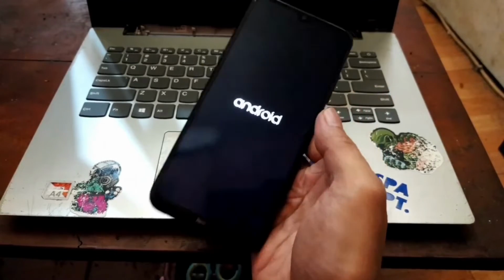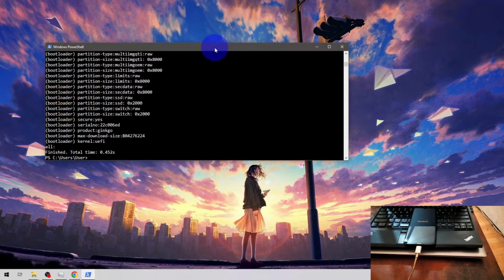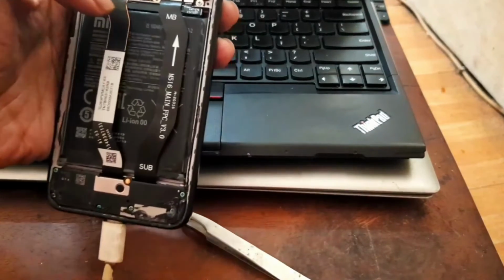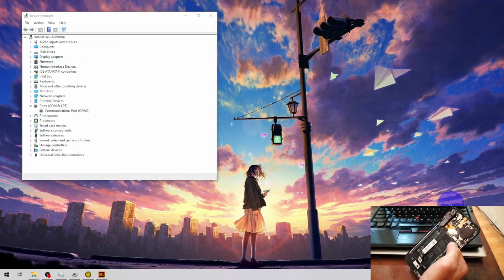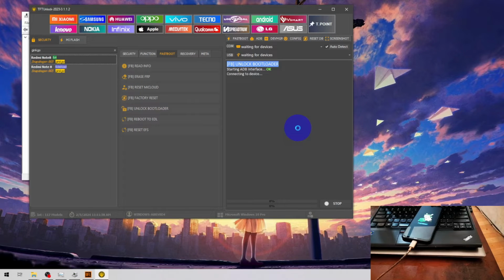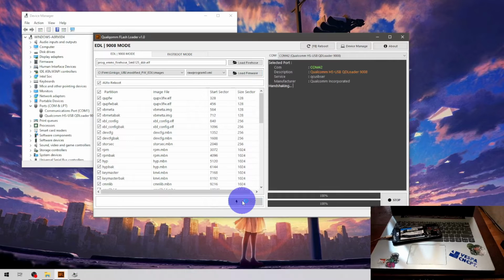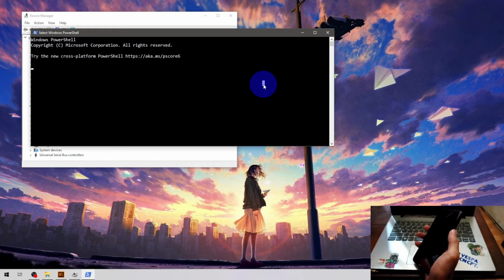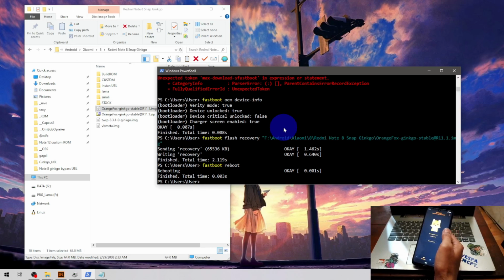Redmi Note 8 Snapdragon : Ginkgo Bypass UBL Using Free Tools (2024 Version!)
Tested and work on all MIUI Version!
Unofficial Unlock bootloader using free tools for Redmi Note 8 Ginkgo work on all MIUI version
The unlock bootloader status permanent, you can root it using flash stock or custom ROM.

Jasa oprek HP Jakpus (Android Mobile Services)